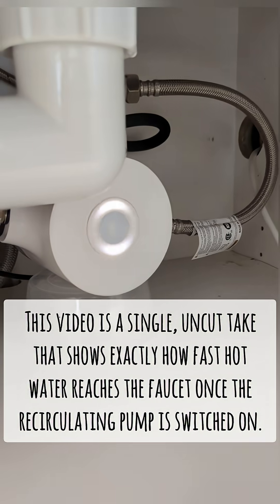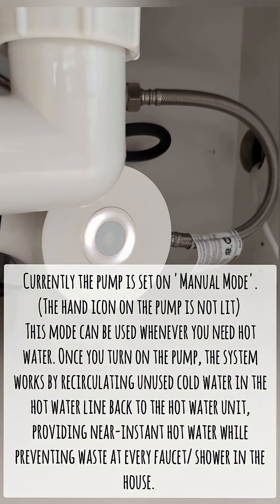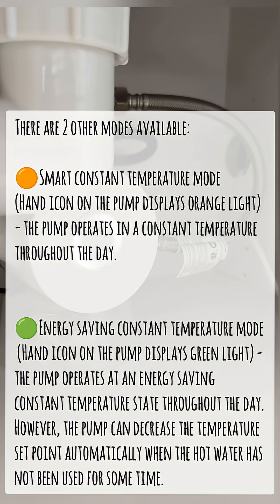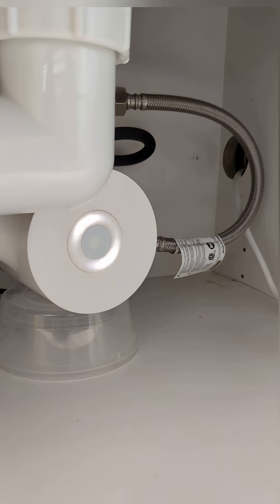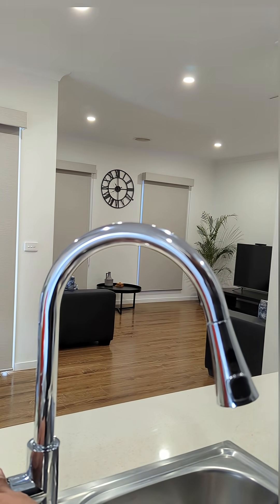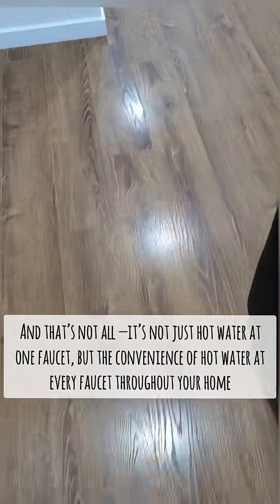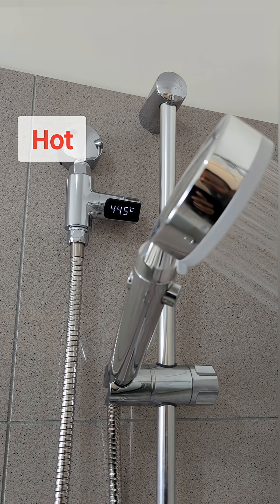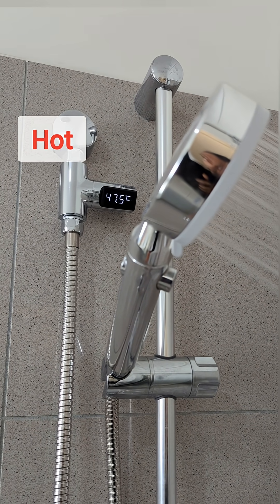Hot water at every faucet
Be smart. Be efficient.
✅ Instant Hot Water
✅ Water Saving
✅ Easy to Install

Instant hot water at any faucet (No wait - No waste)

The hot water recirculating system ensures hot water is always available as close to the consumption point as possible by recirculating the unused cold water in the hot water pipes back to the water heater and drawing the hot water into the hot water pipe quickly hence saving time, water and also your water utility bill.